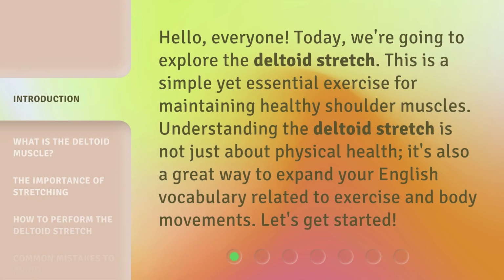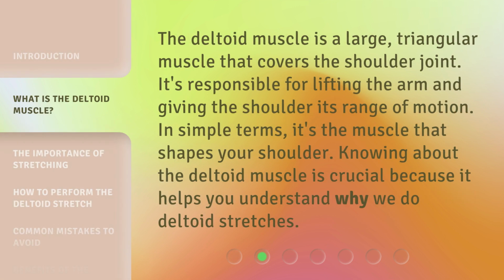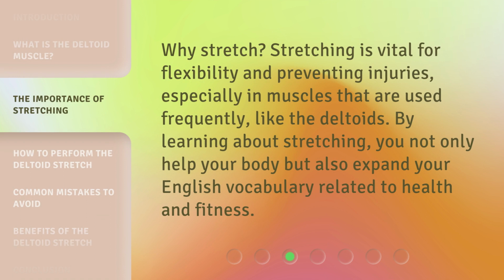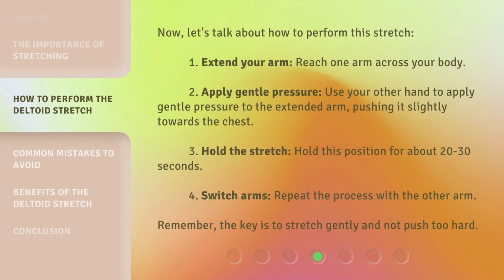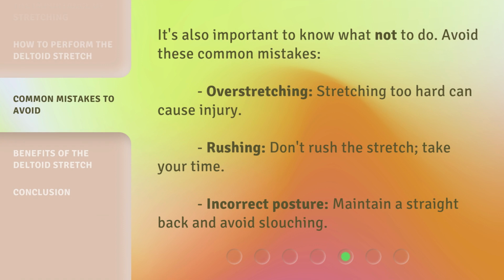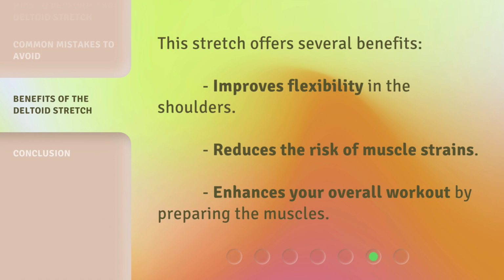Understanding the Deltoid Stretch: A Guide for English Language Learners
Mastering the Deltoid Stretch: Essential Guide for English Learners • Unlock the secrets of the Deltoid Stretch with this comprehensive guide designed specifically for English language learners. Enhance your fitness routine and improve your English vocabulary with this concise and engaging video tutorial.

00:00 • Introduction - Understanding the Deltoid Stretch: A Guide for English Language Learners
00:34 • What is the Deltoid Muscle?
00:59 • The Importance of Stretching
01:20 • How to Perform the Deltoid Stretch
01:56 • Common Mistakes to Avoid
02:17 • Benefits of the Deltoid Stretch